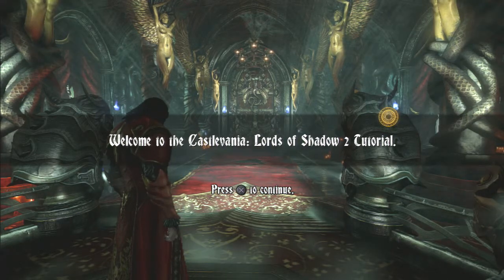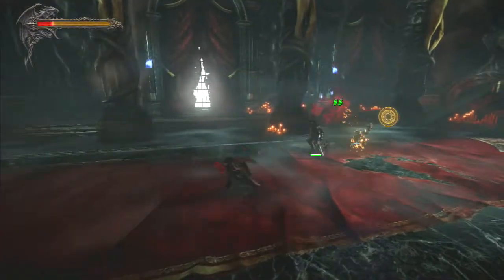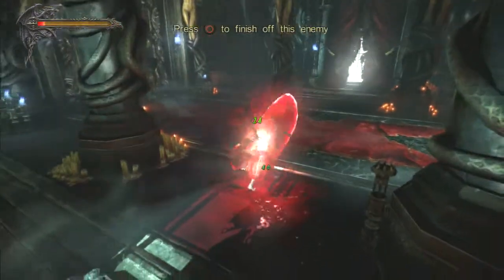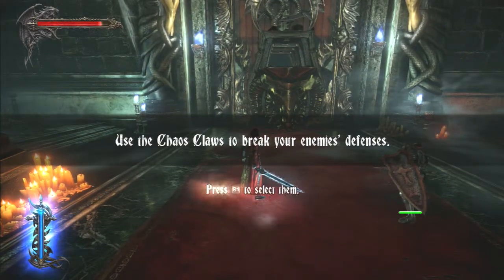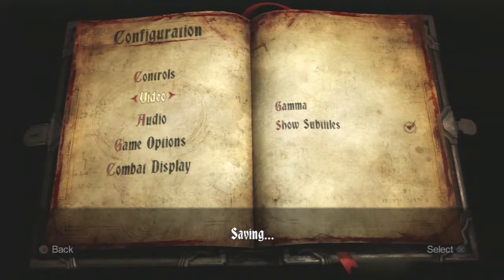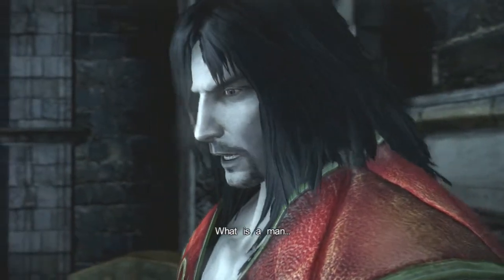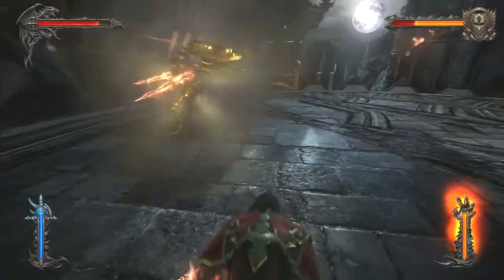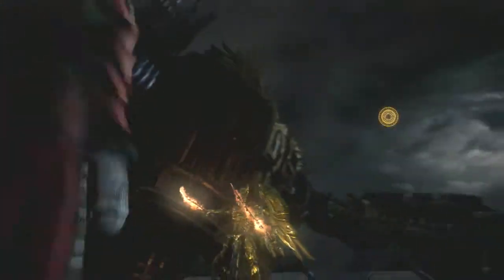Let's Play Castlevania Lords of Shadow 2: Part 1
We're back with a not so good game!

Keep The Love Goin
And On FloridaGeekScene.com